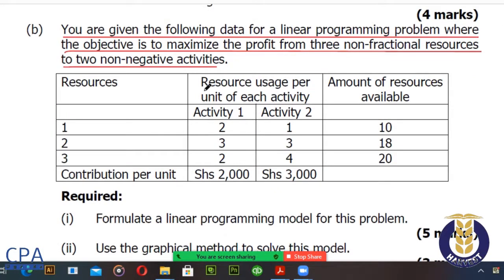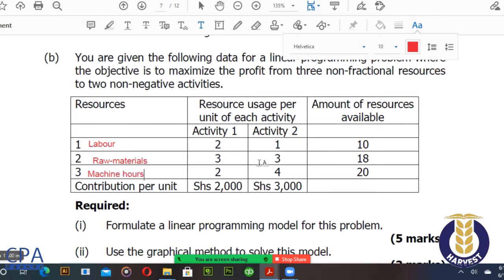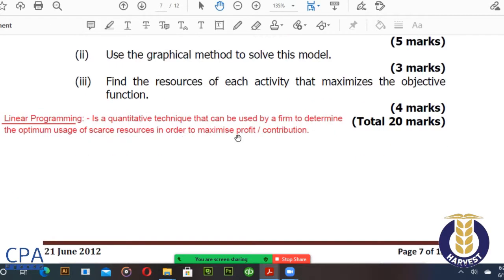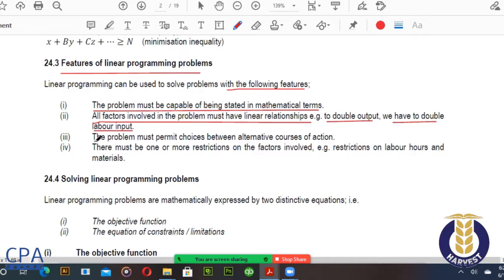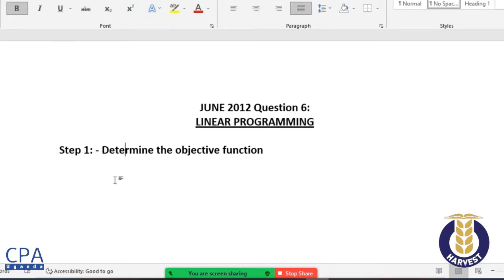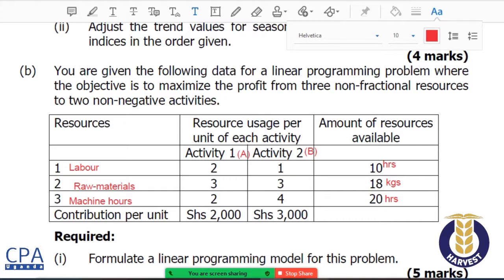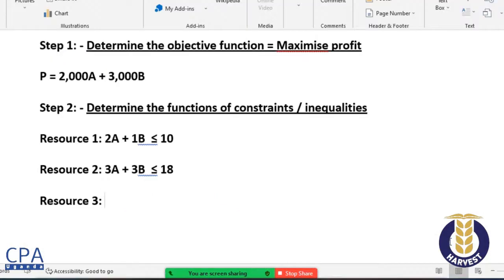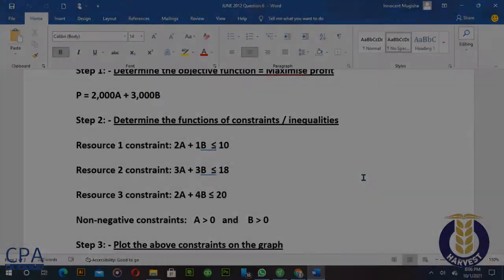LECTURE 1 - The Graphical Method